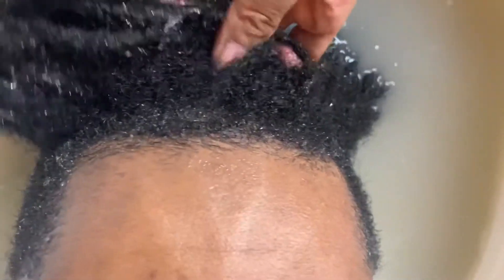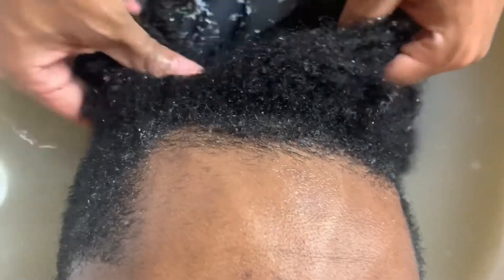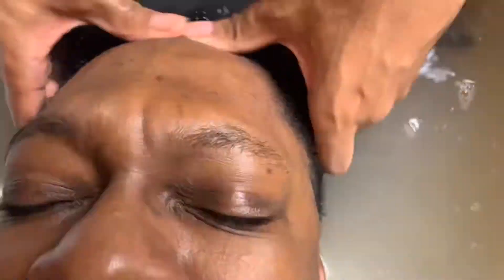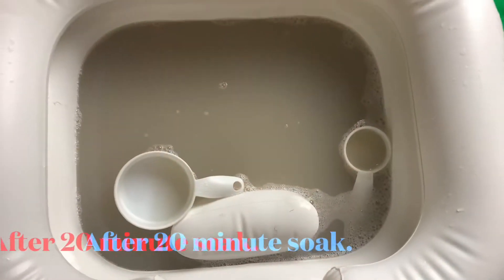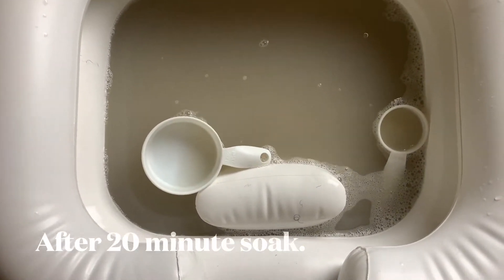A KEii Production Presents: High Top Loc Journey Apple Cider Vinegar Wash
Social Media.   👇🏿👇🏿👇🏿

Greetings: For nearly two years I’ve documented my personal loc journey with multiple videos and updates. Here’s a video of an “Apple Cider Vinegar” wash. It’s meant to rid your hair or locs of any buildup caused by products used over time. It’s a good way to keep your hair or locs healthy, I recommend only washing 2-3 times a year spread out as needed.

Instrumental from Homage Beats
“Adolescence”

Extras: Best view of the video is from the horizontal angle.

Click the Notifications 👉🏿🛎